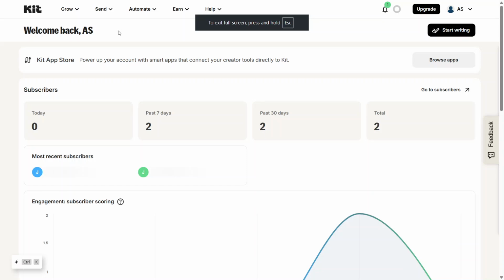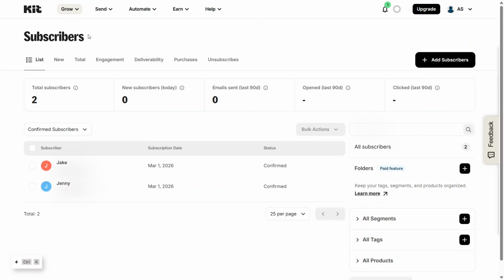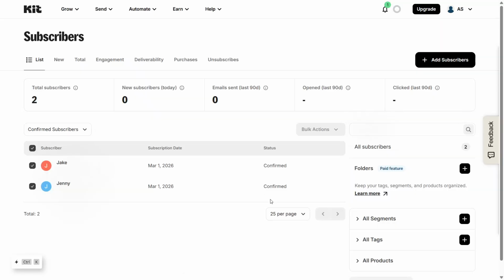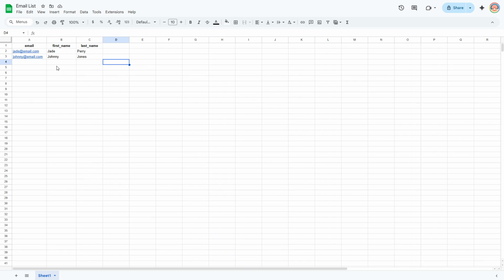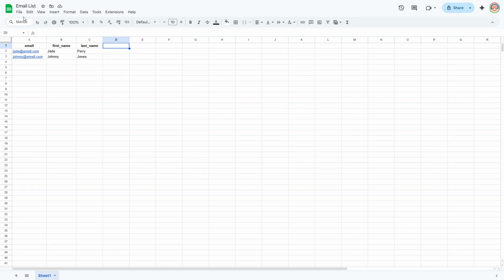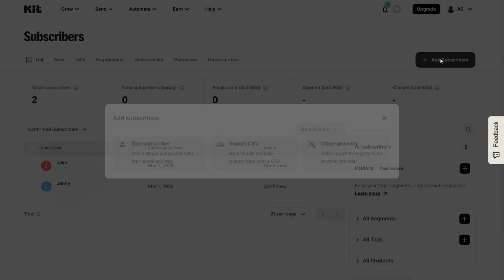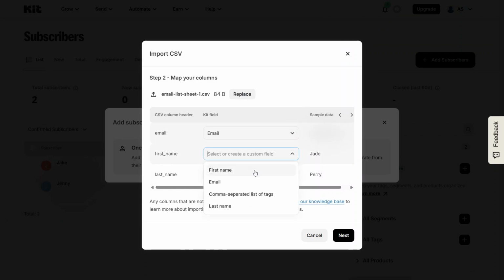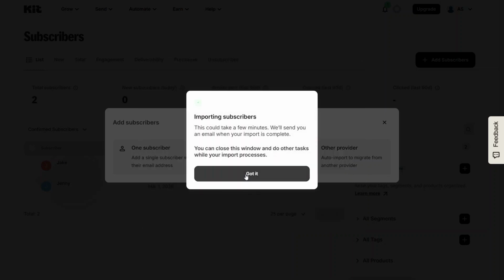How To Download Export ConvertKit Subscriber List (2026)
In this video, you’ll learn How to download export ConvertKit subscriber list step by step using the latest ConvertKit interface. I show you exactly where to click, what settings to choose, and how to safely save your subscribers so you know you’re using the correct and updated method. We’ll cover exporting all subscribers, filtering by tags or segments, choosing CSV format, and opening the file for use in spreadsheets or other email tools. You’ll also see common mistakes that cause incomplete exports and how to avoid them. Whether you’re backing up your data, switching email providers, or analyzing your list, this quick tutorial will walk you through everything you need, clearly and simply.